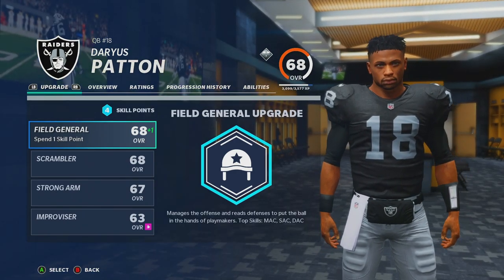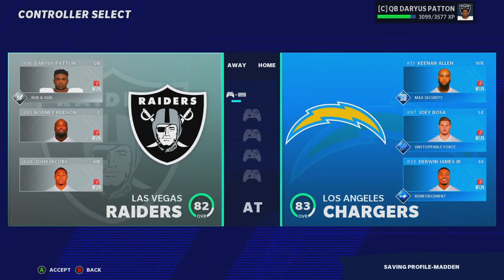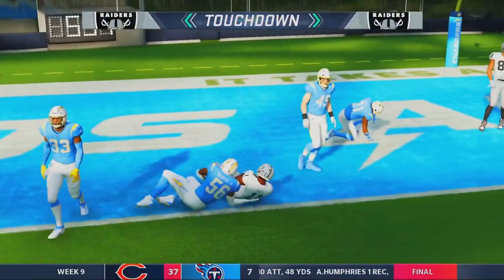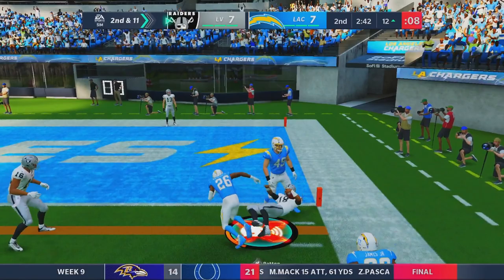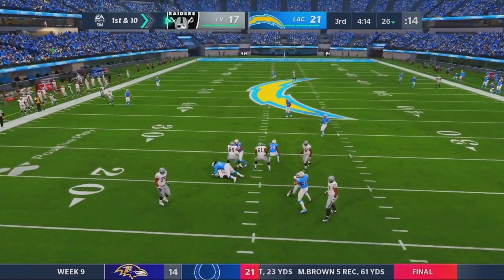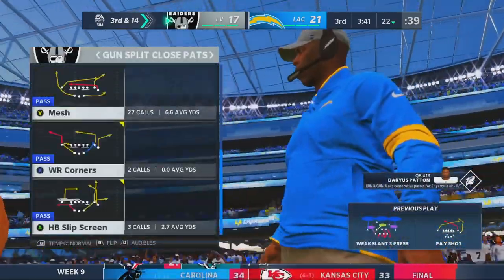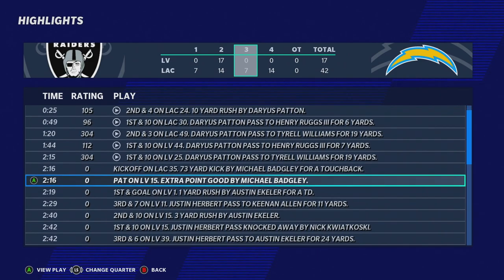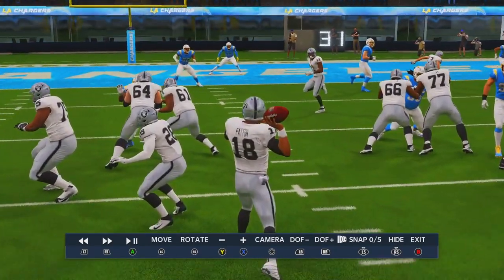Madden 21 Career Mode QB Part 8 - THE DROP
Madden NFL 21 is an American football video game based on the National Football League (NFL), developed by EA Tiburon and published by Electronic Arts. It is an installment of the long-running Madden NFL series. It was released for Microsoft Windows, PlayStation 4 and Xbox One on August 28, 2020, and will be available for PlayStation 5, Xbox Series X and Series S, and Stadia at a later date. It features Baltimore Ravens quarterback Lamar Jackson as the cover athlete.